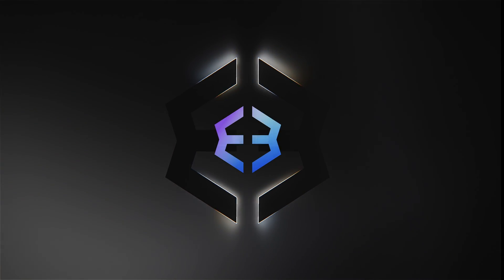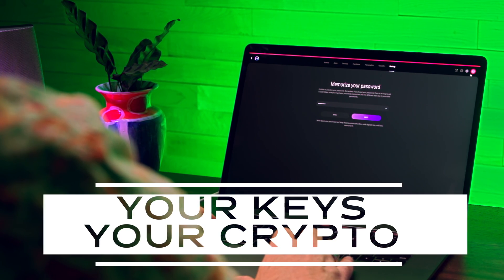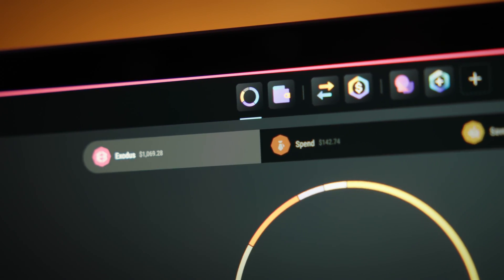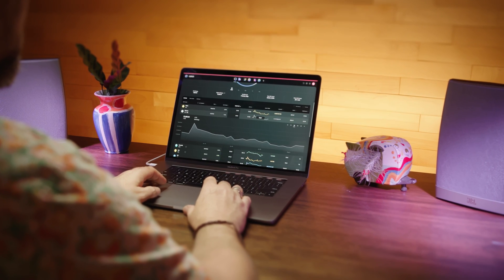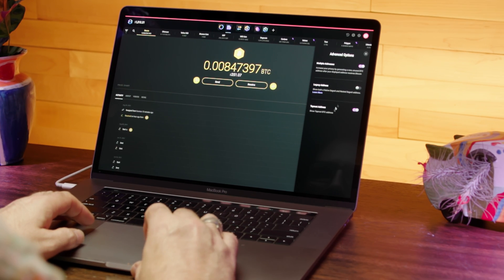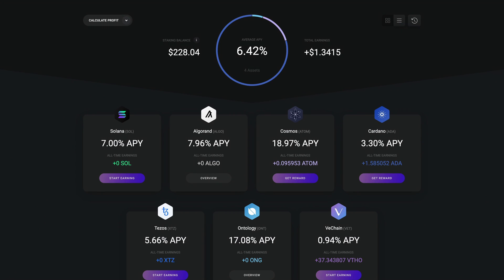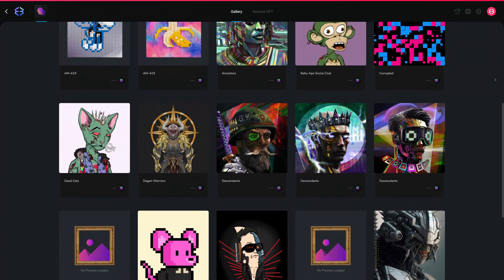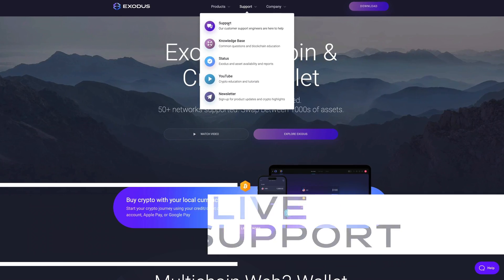Exodus: The Perfect Crypto Wallet!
Discover the power of Exodus, the leading desktop crypto wallet that provides the best-in-class experience for managing your cryptocurrencies. This feature-packed desktop cryptocurrency wallet offers unparalleled security and user-friendliness. From self-custody and hardware wallet integration to seamless swapping, staking, and buying, Exodus has it all. Safely store and manage popular cryptos like Bitcoin, Ethereum, Monero, and Dogecoin, along with support for hundreds of thousands of tokens across 50+ blockchain networks. Explore your portfolio's performance, view price charts, and even earn APY rewards on staking assets. With Exodus, you're in control. Get your hands on the best desktop crypto wallet - Exodus.

Desktop Crypto Wallet | Exodus Overview